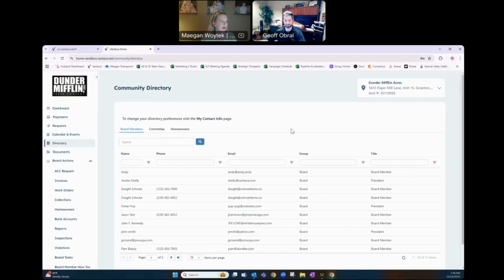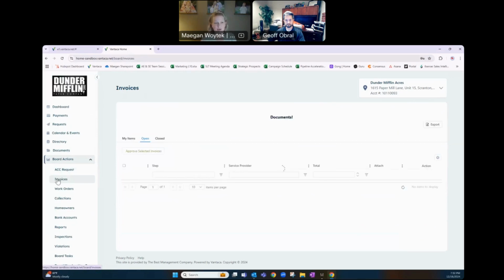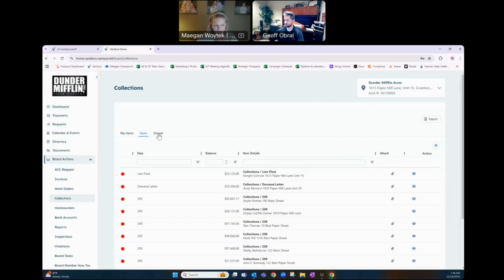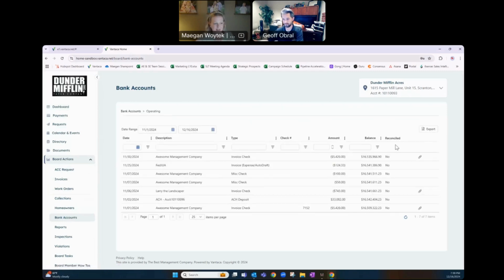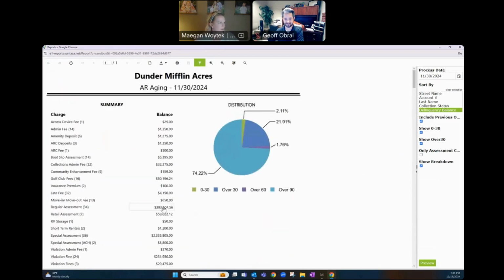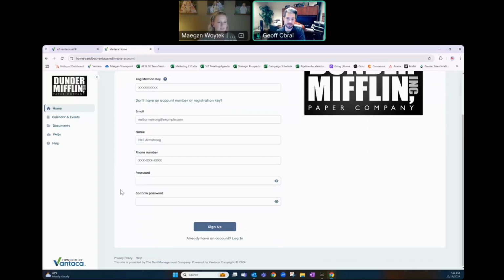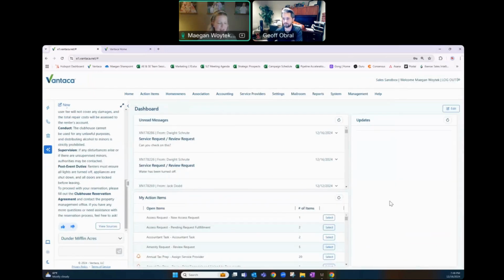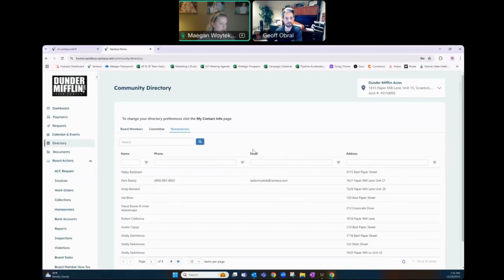Board Member Training Vantaca Overview and Features II